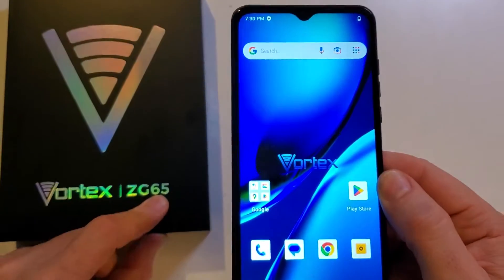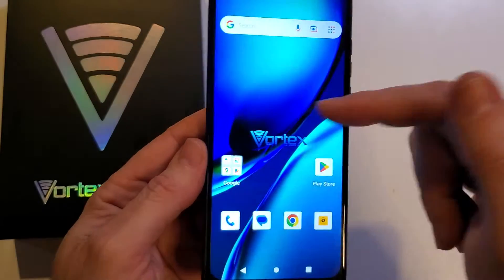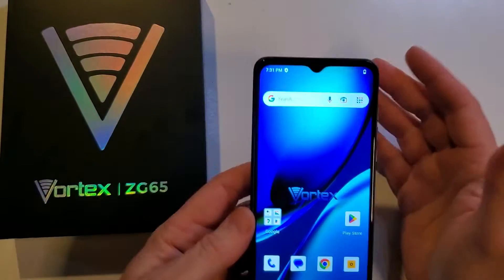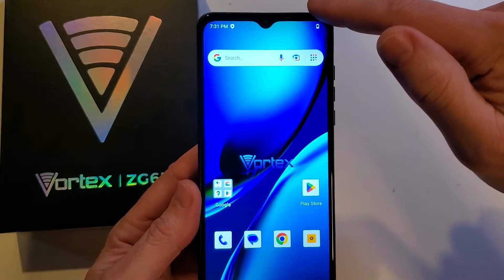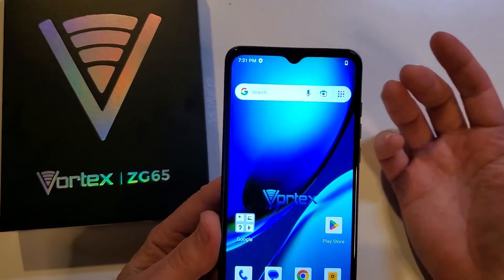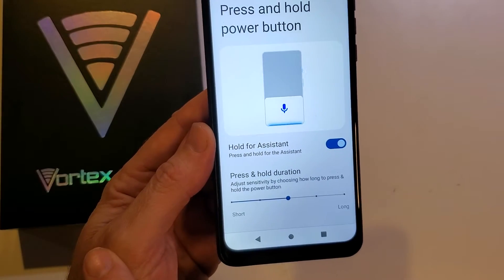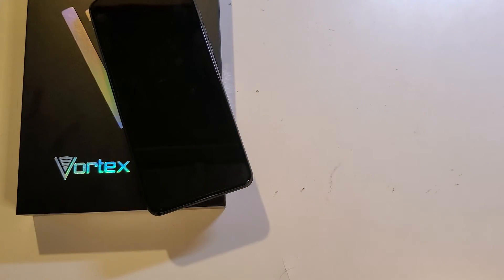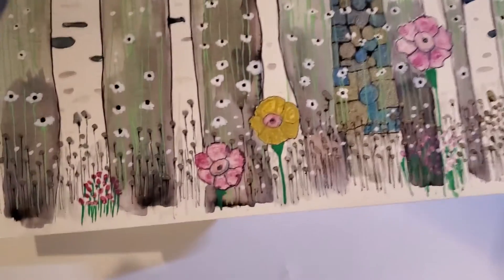My Vortex ZG65 Won't Turn OFF - Why won't my Vortex ZG65 power off?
Vortex ZG65 - Why won't my Vortex ZG65 power off?

You can support our art by purchasing Epic Forests Volume 1
right here on Amazon

This video will help you adjust your settings so that you can turn off your Vortex ZG65